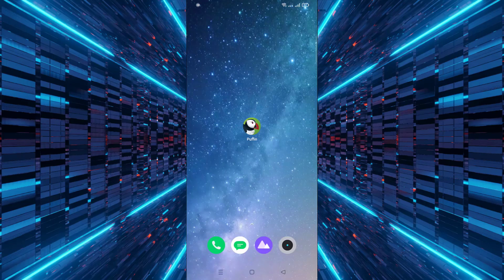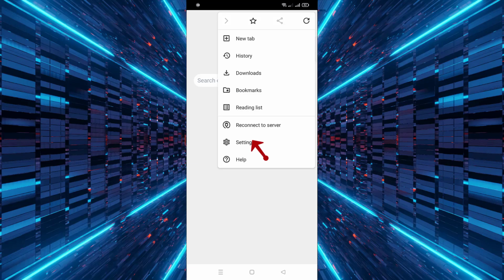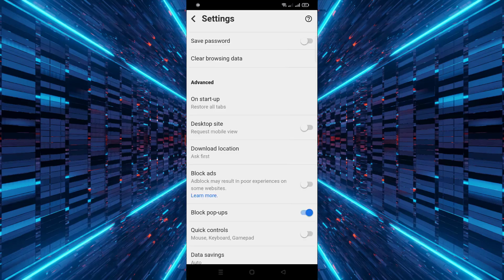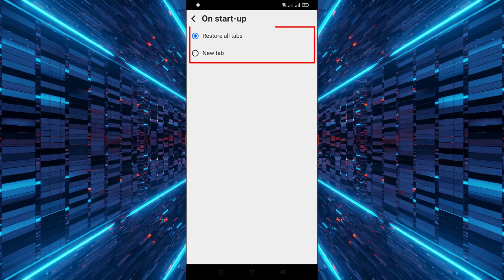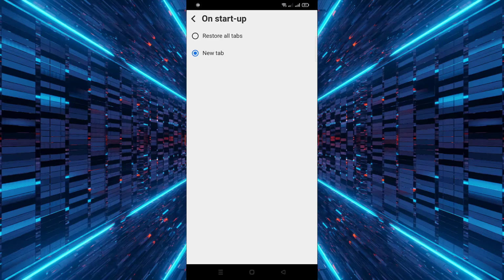How to Change Startup Settings in Puffin Browser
Learn how to change the startup options in Puffin Browser on your phone.
This video explains how to open Puffin Browser with a new tab or restore all tabs easily.

Understand the settings to make your browsing faster and more convenient.
Whether you are a casual user or a frequent browser, this tip will improve your experience.

Adjusting Puffin Browser startup ensures you always start exactly how you want.
Stay organized and save time with this simple setting.

Puffin Browser, Browser Startup Settings, Mobile Browser Tips, Open Tabs Control, Puffin Browser Tutorial